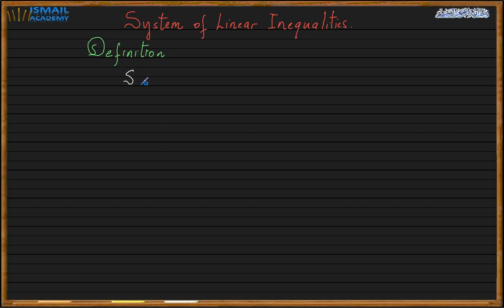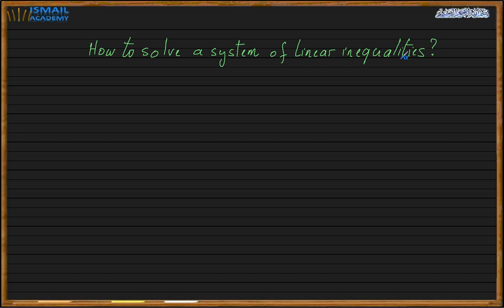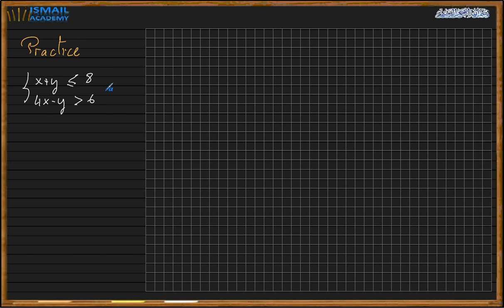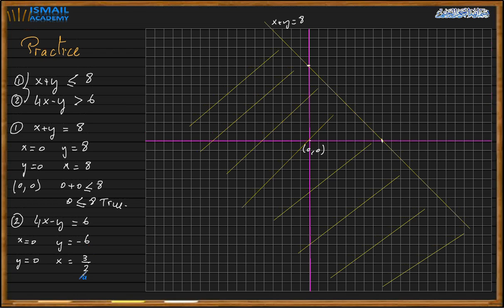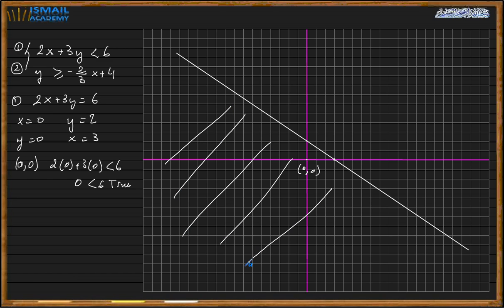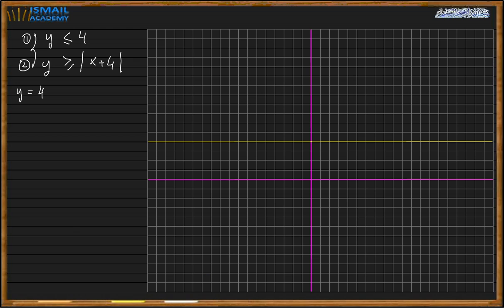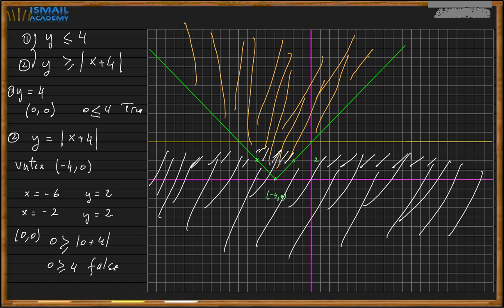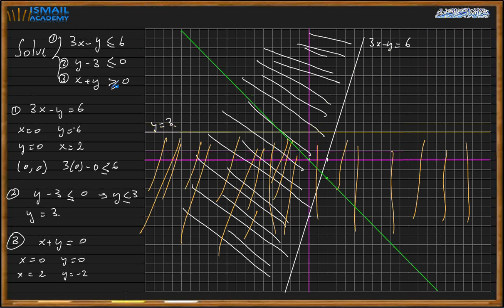System of Linear Inequalities Lesson 5 Graphing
This lesson will teach you how to solve a System of Linear Inequalities using graphing method, and how to find the feasible solution.
Duration:30:37